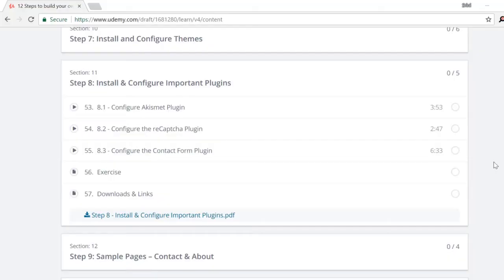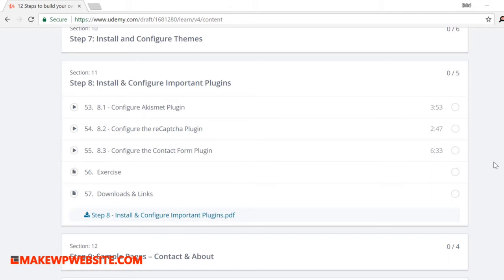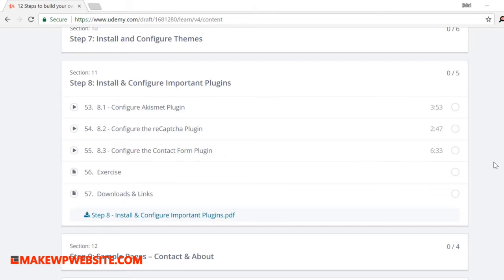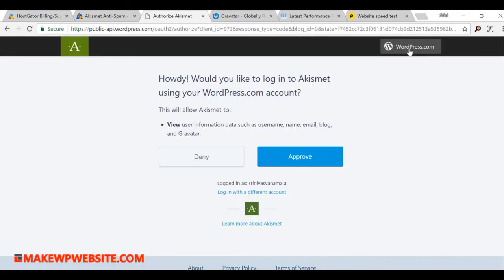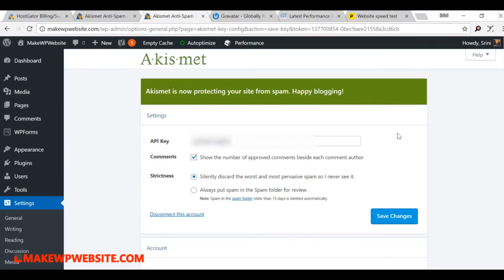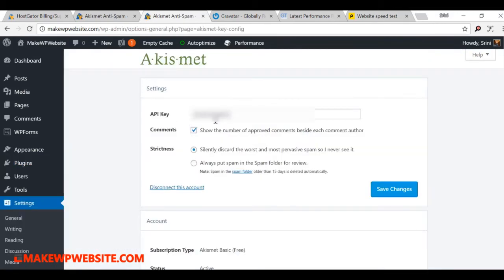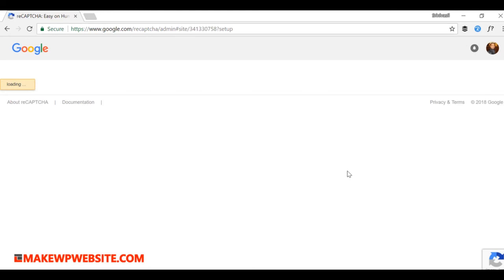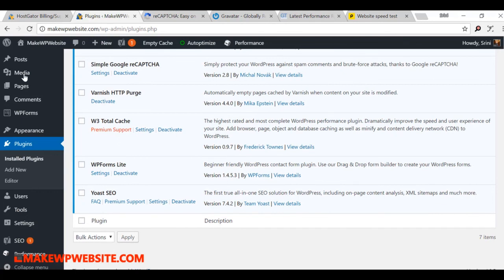Full stack web developer course | lesson - 20 | (Part-11) | Complete Blogging Website With WordPress